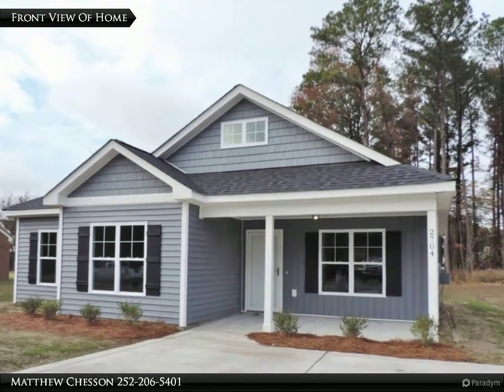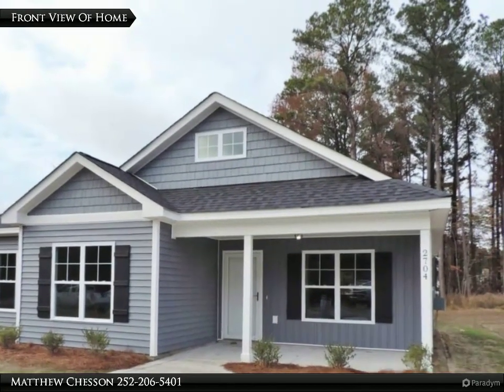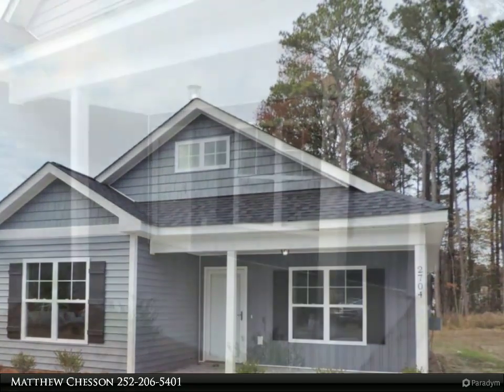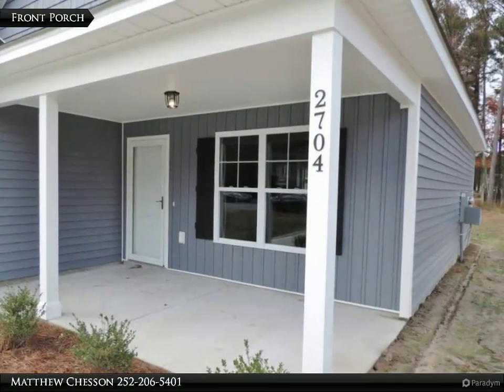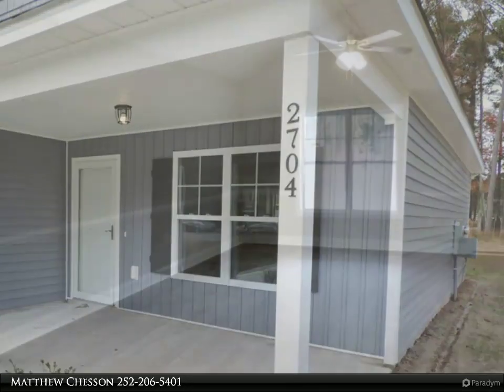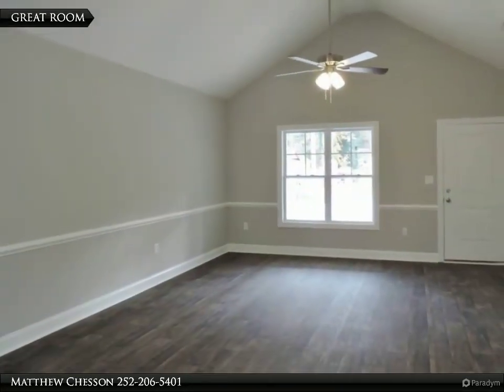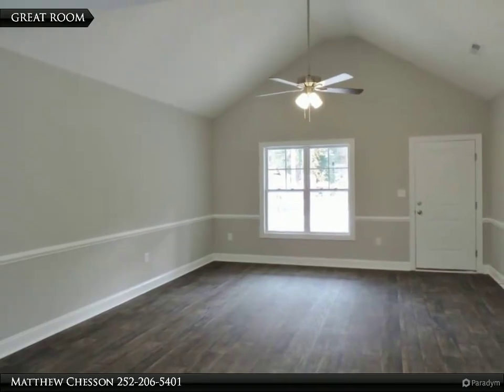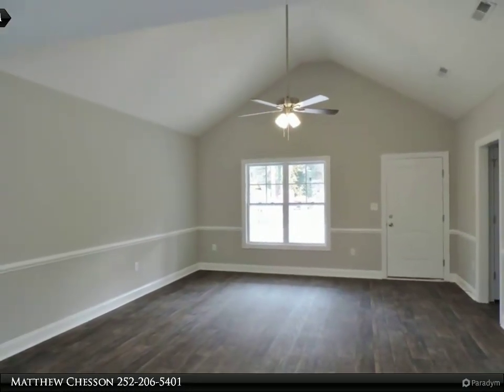2704 Barkley Drive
3 bed, 2.00 bath, 1,362 SF

Three bedroom newly constructed home in Batts Farm11 Neighborhood with open floor plan and beautiful finishes including granite counter tops in kitchen and solid surface flooring. Other features include carpet in bedrooms, kitchen with breakfast bar and pantry, master suite with walk-in closet, back patio and so much more

Matthew Chesson
Chesson Property Management, LLC